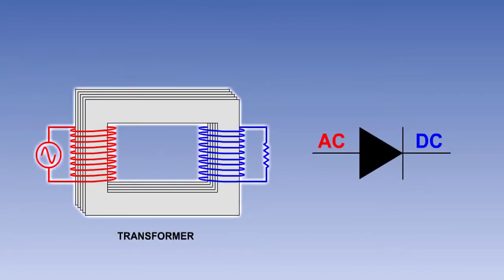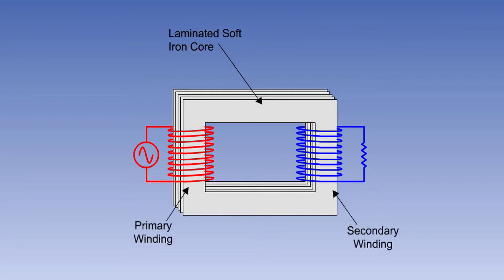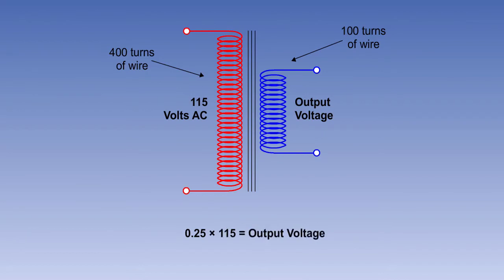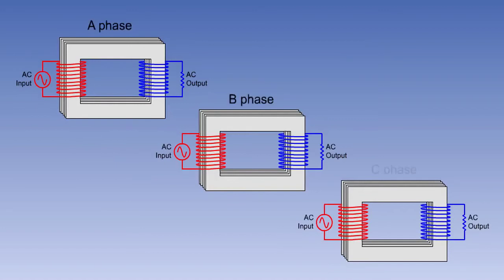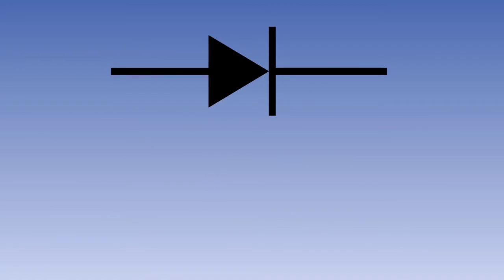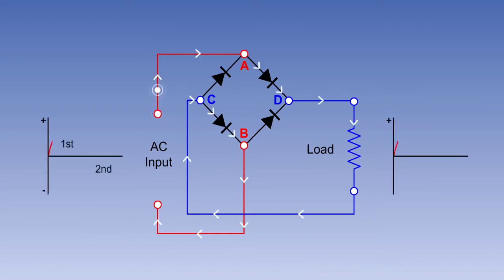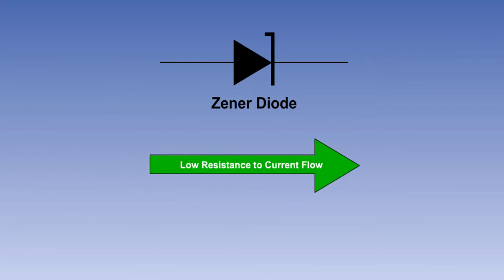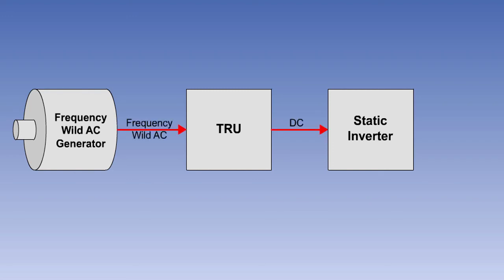AC Transformer In Aircraft | AC Theory In Aircraft | 11